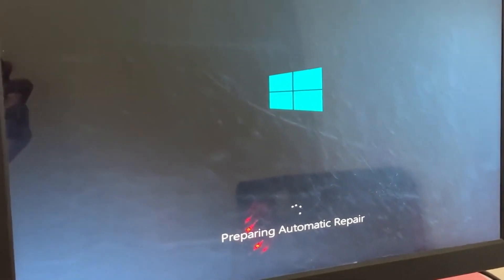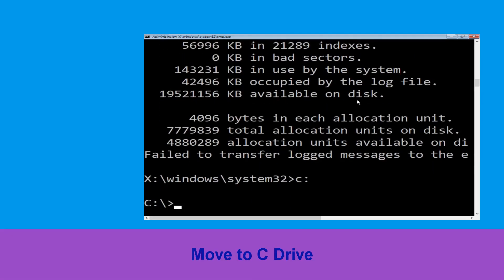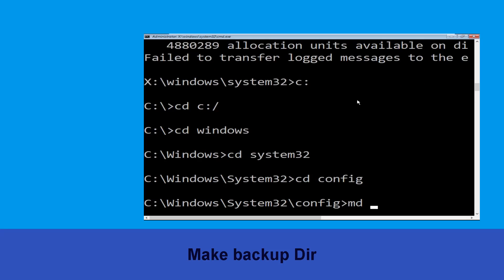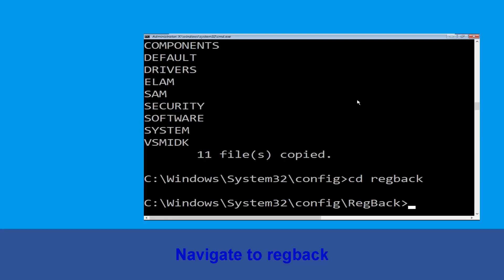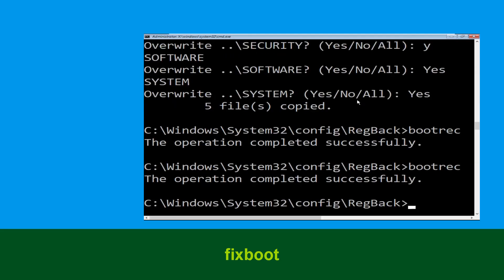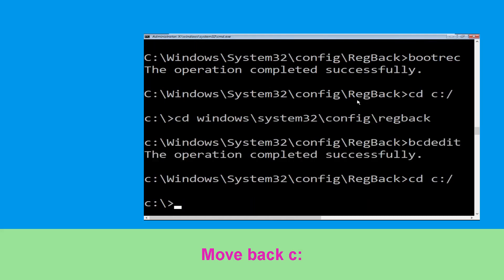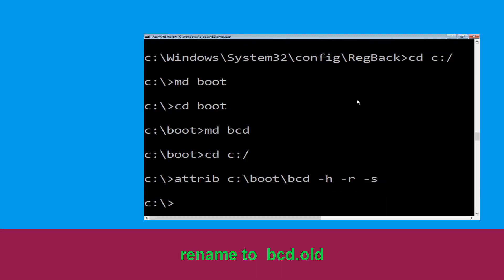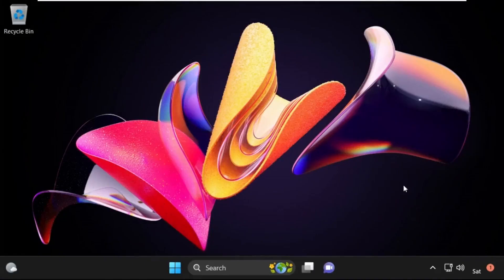BAD SYSTEM CONFIG INFO WINDOWS 10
• IRQL_NOT_LESS_OR_EQUAL Error
• BAD_POOL_CALLER Error